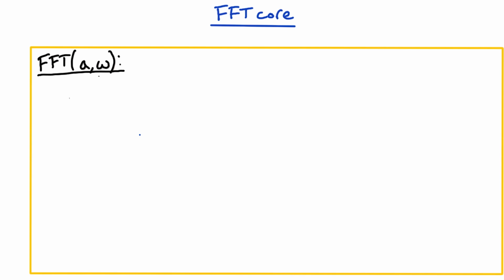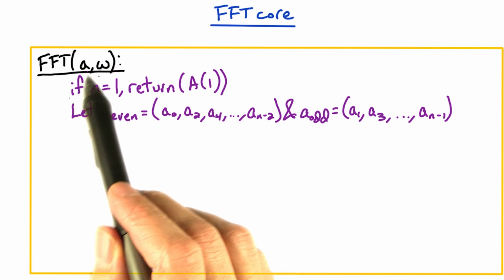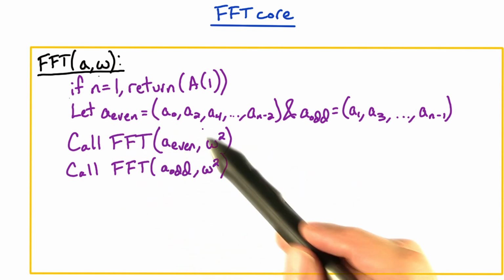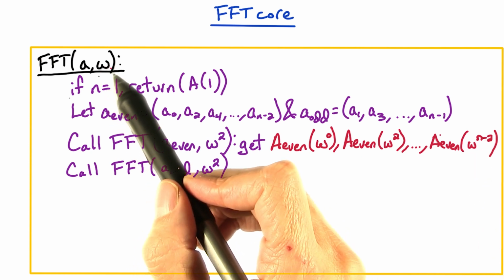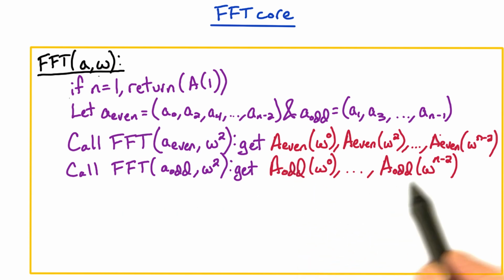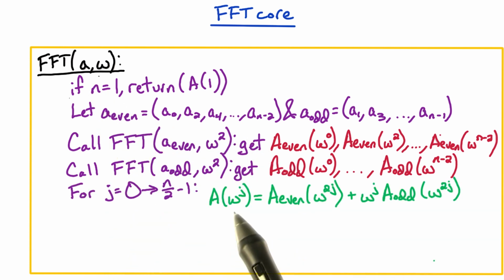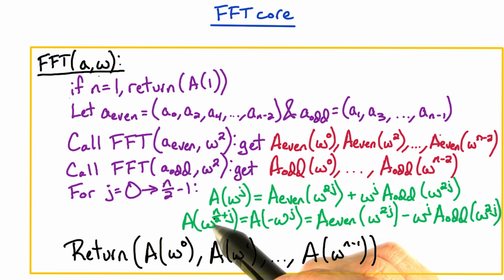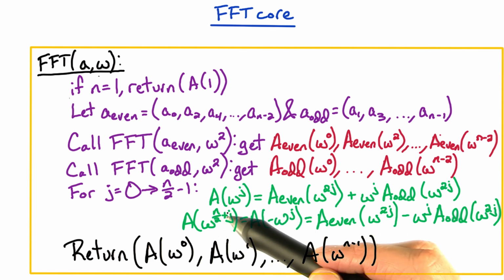03 L FFT Core